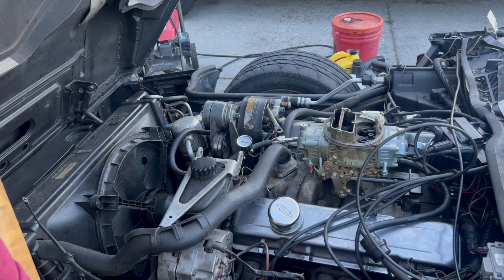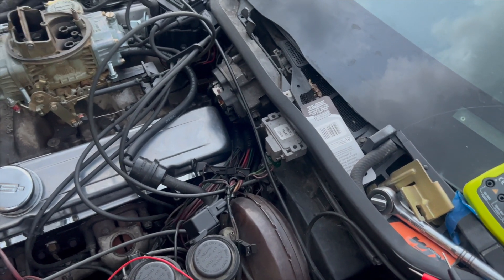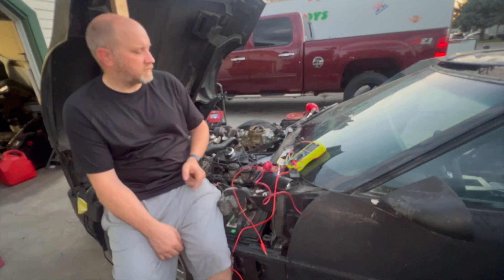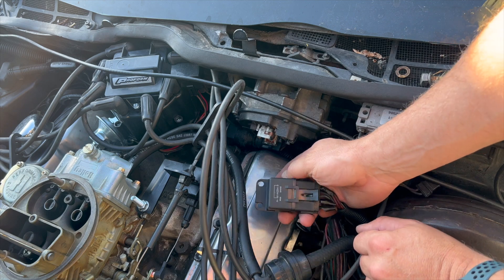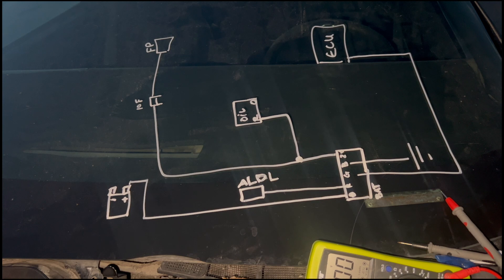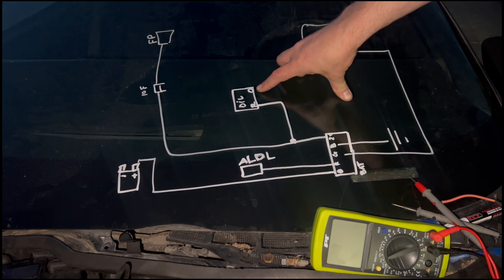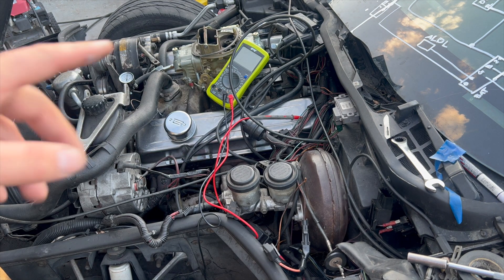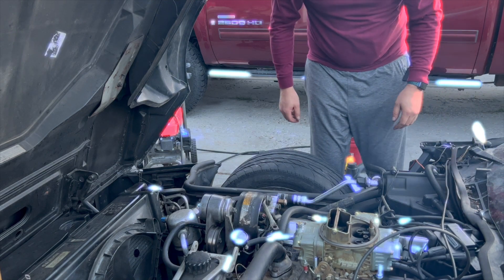Mapping Out and Understanding C4 Fuel Pump Wiring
My fuel pump won't run after the initial 2 second prime.  So, here is my thinking out loud of the process to resolve my issue of why it wasn't running...